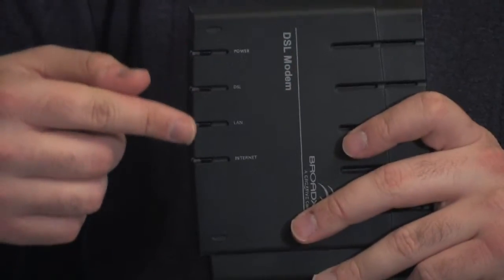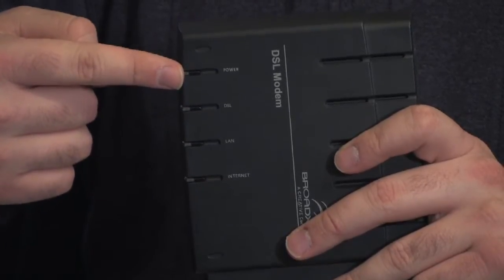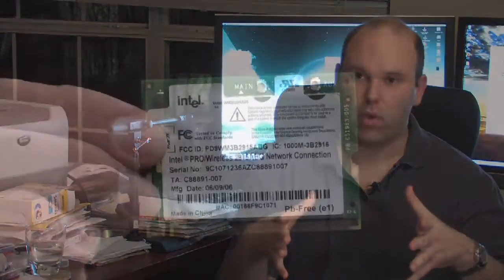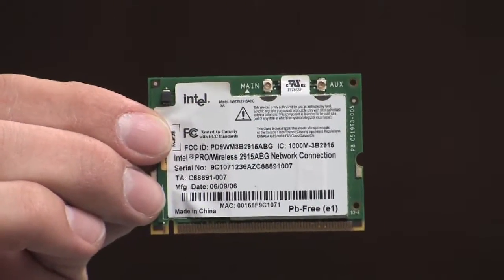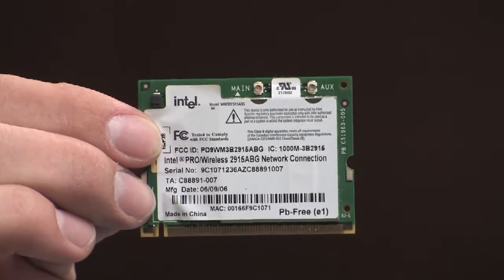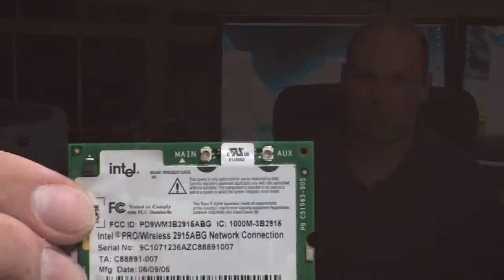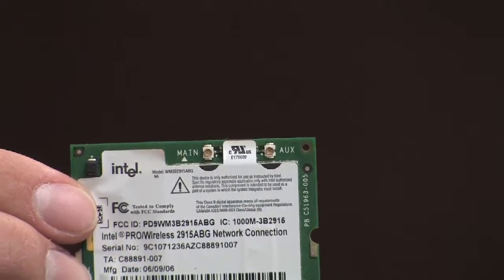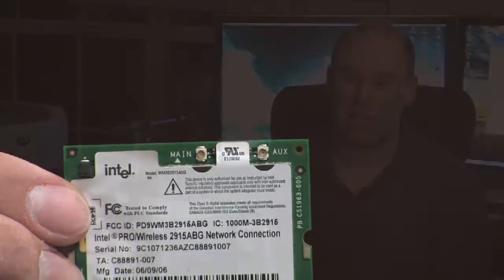Computer Basics : How Do Wireless Internet Cards Work?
Wireless Internet cards function like a modem in that each end translates signals into binary. Discover the reason why certain wireless Internet cards won't work with certain routers with help from an IT professional in this free video on wireless Internet cards.